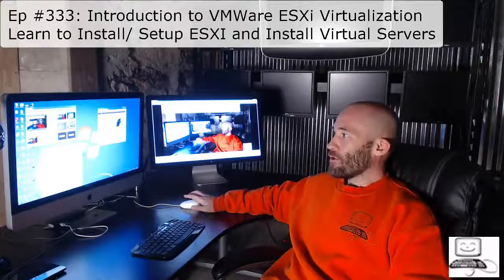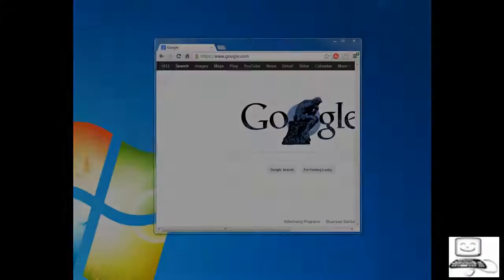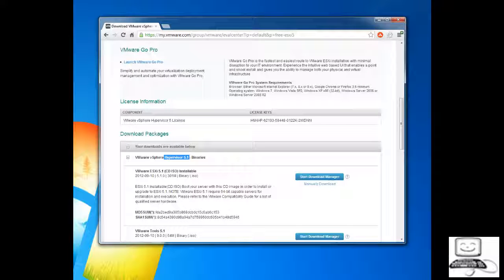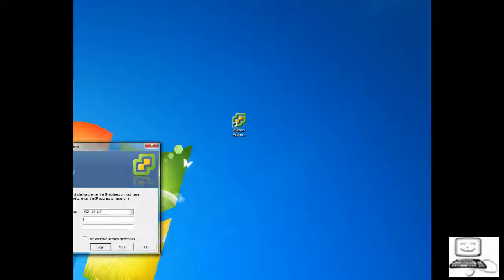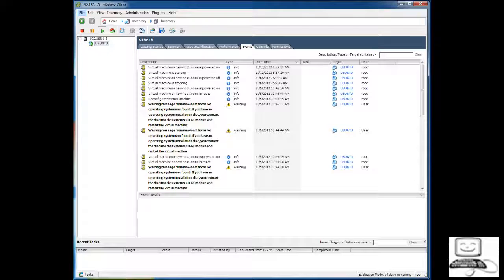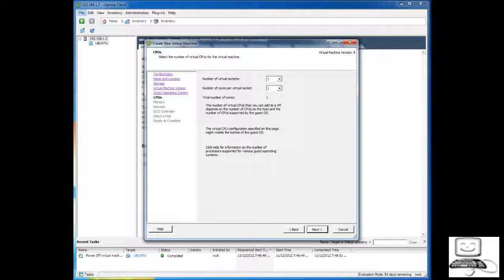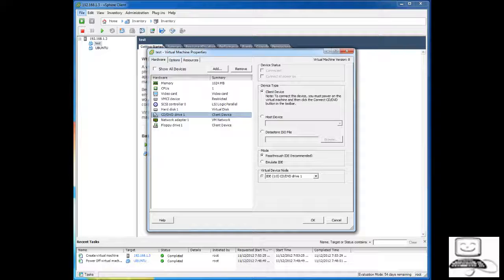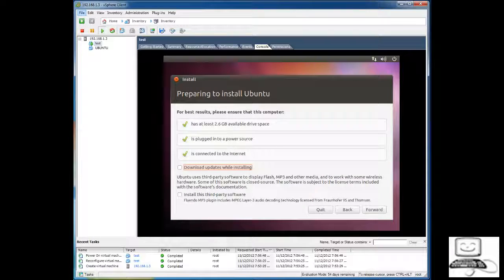Episode #333 Introduction to VMWare ESXi Virtualization